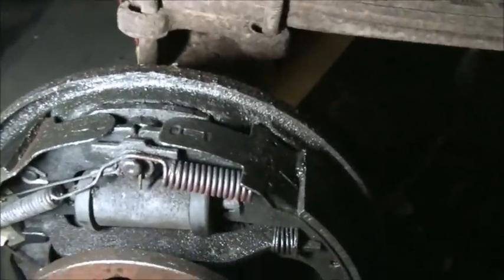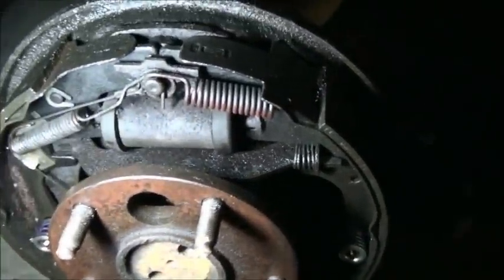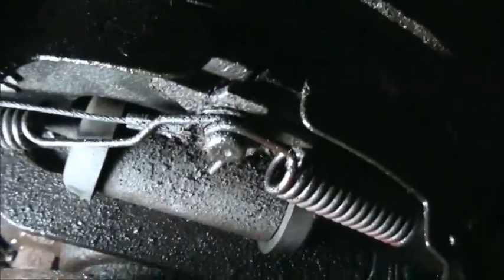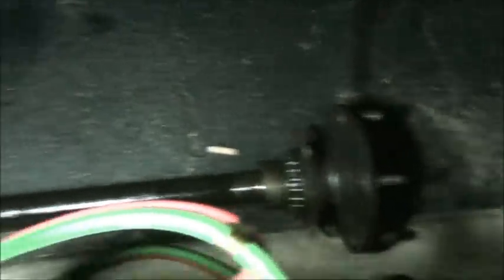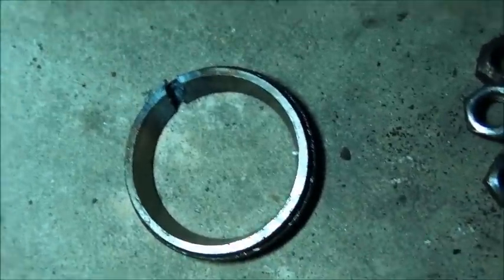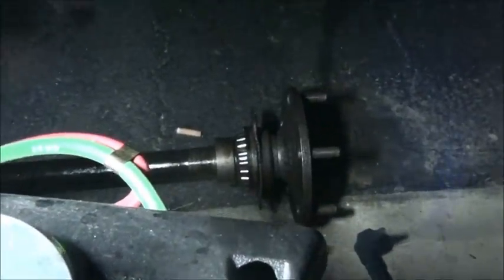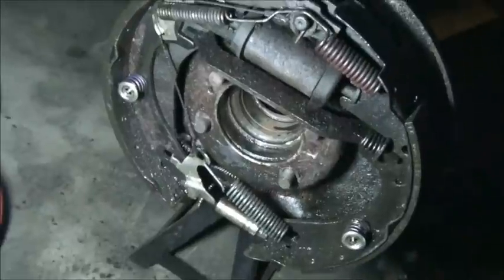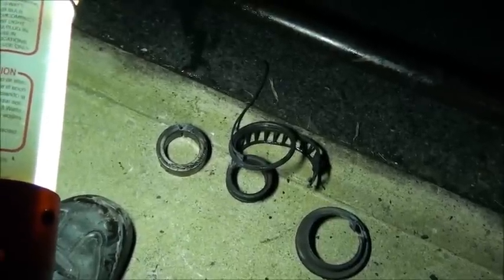FORD 9 INCH AXLE SHAFT REMOVAL , SEAL , BEARING , AND RACE REMOVAL!!!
HOW TO REMOVE THE AXLE SHAFT , AND HOW TO REMOVE THE BEARING , SEAL , AND THE RACE FOR REPLACEMENT !!